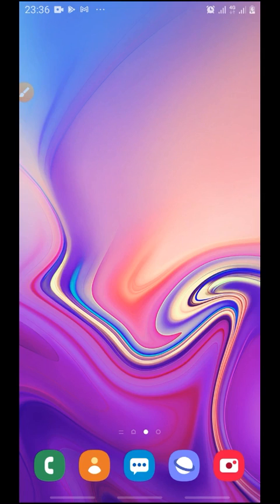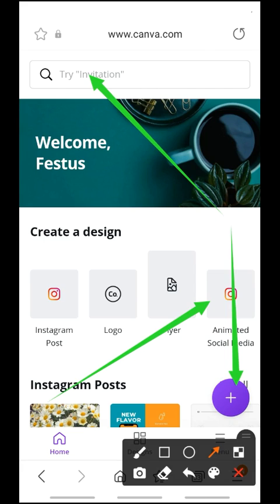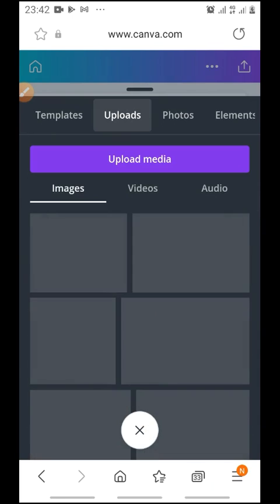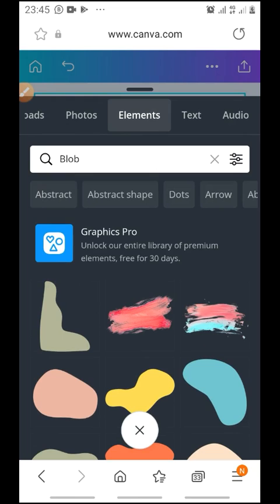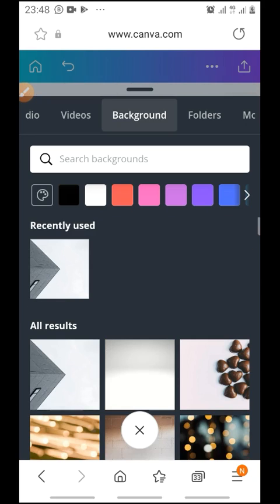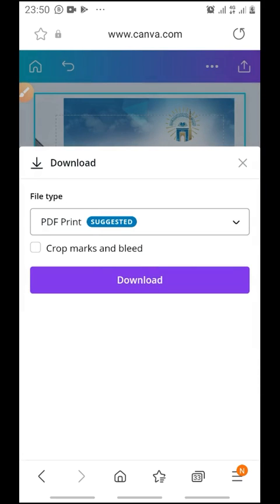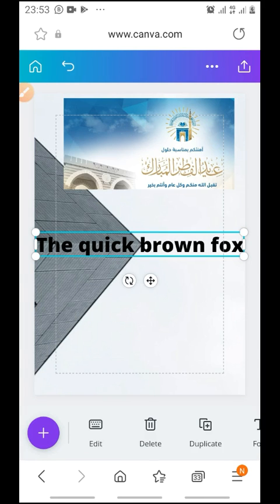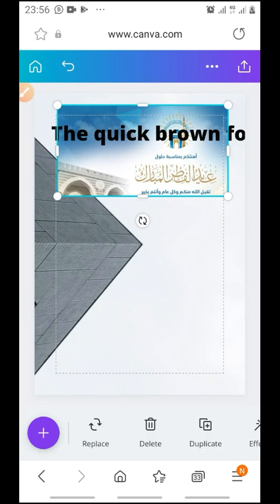3. Smartphone graphics Masterclass on 1 Introduction to Canva interface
This video, is all about Introduction to Canva interface